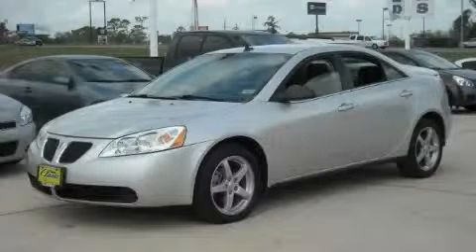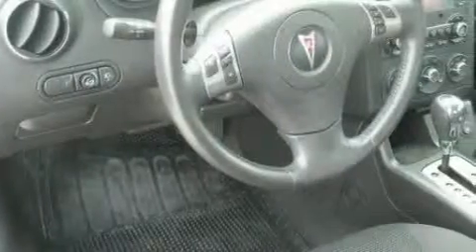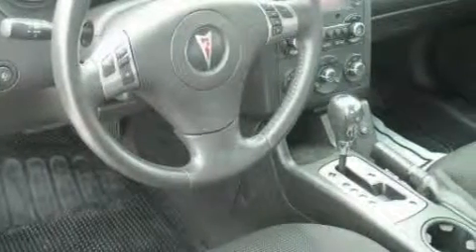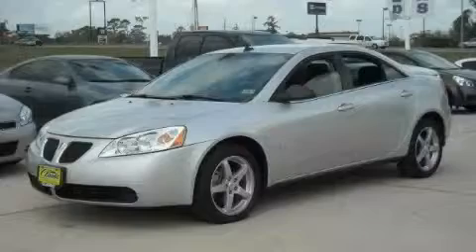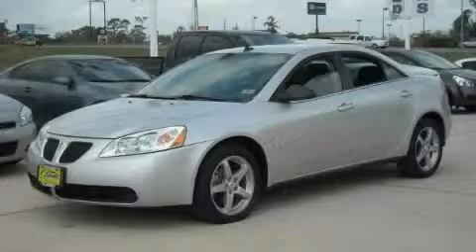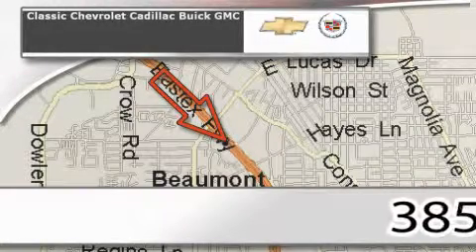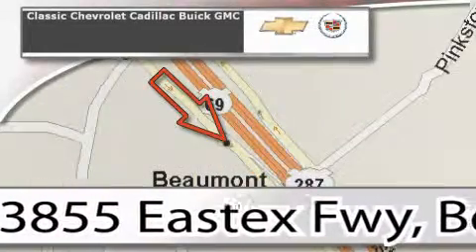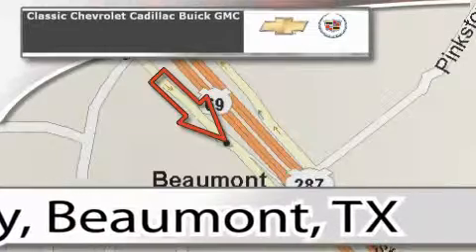2009 Pontiac G6 Orange TX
PU142249
 1G2ZH57NX94142249

 Year: 2009
 Make: Pontiac
 Model: G6
 Engine: V6 3.5 Liter
 Trans.: Automatic
 Exterior: Silver
 Miles: 36,309
 Interior: Black

 2009 Pontiac G6 Beamont TX